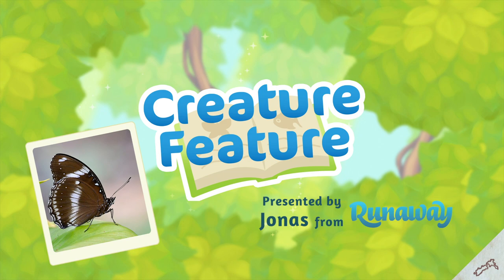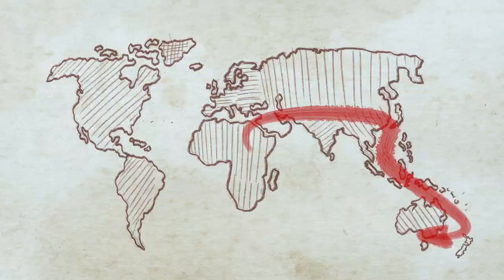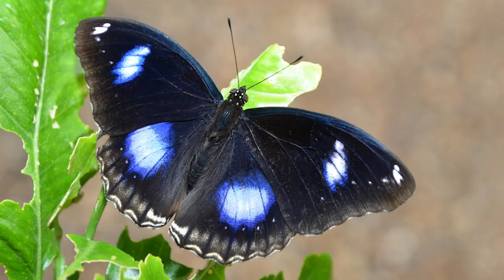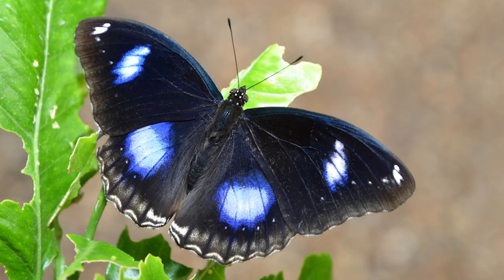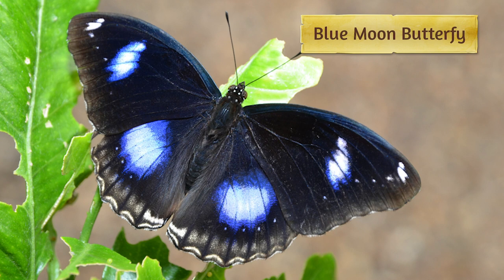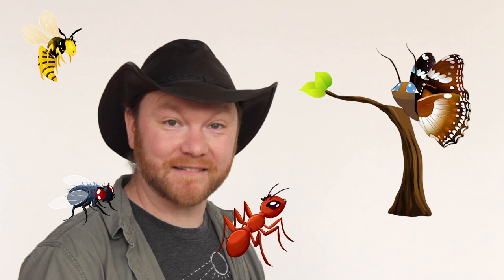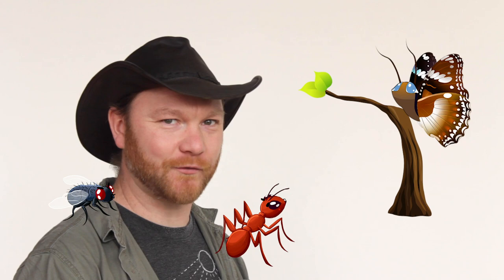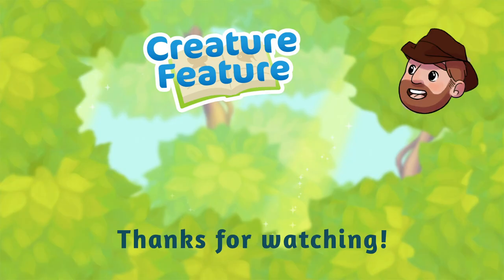This Butterfly is a Warrior Mom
Happy Mother’s Day! Are you wild about butterflies? Jonas is your guide to the Blue Moon Butterfly and shares how they got the nickname Warrior Mom!

About us:
Runaway Play is a game developer that is proud to make calming, relaxing, games that are inspired by the natural world.

About Jonas:
Jonas is the nature researcher for Runaway Play. He’s passionate about making nature accessible through games, and wants to help you find your own connections to the outdoors.